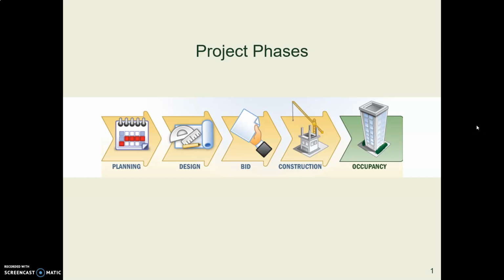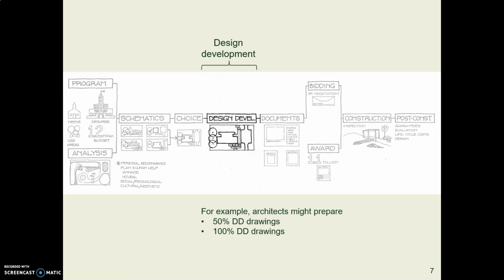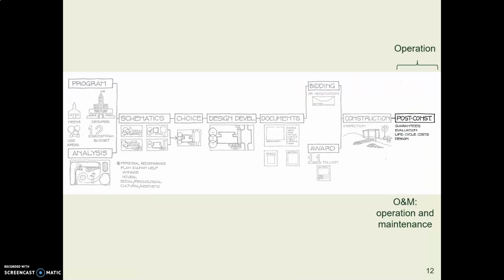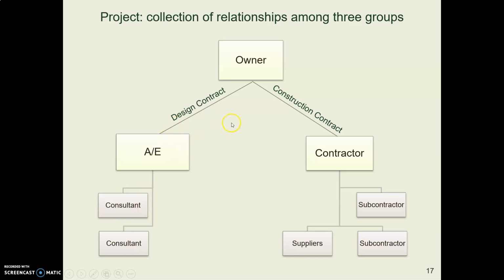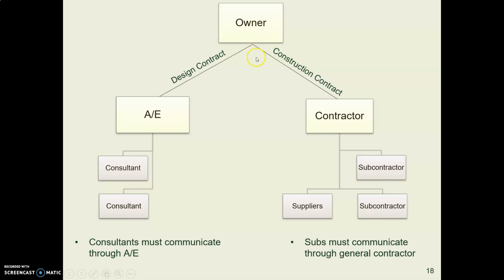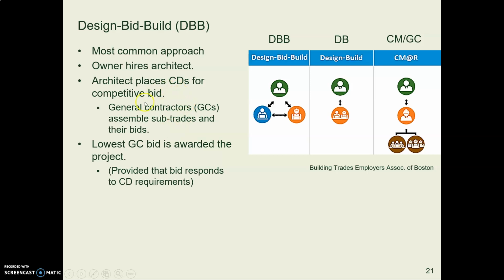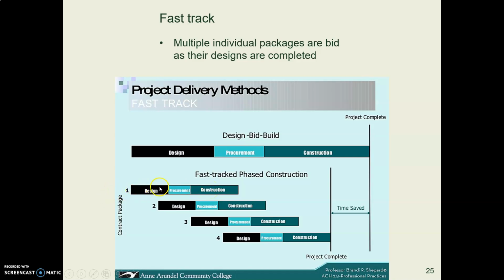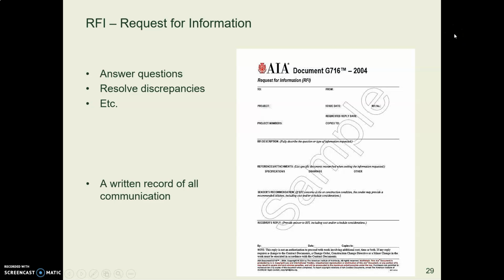CB14 project delivery